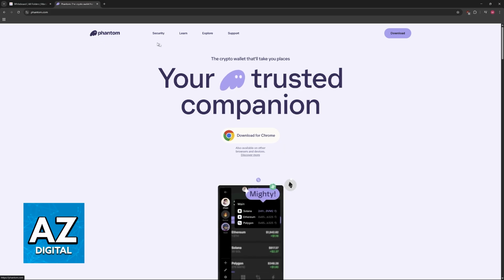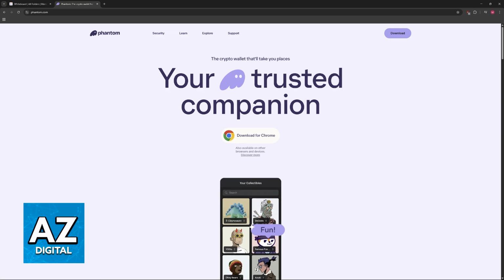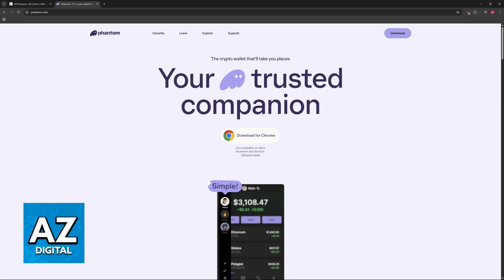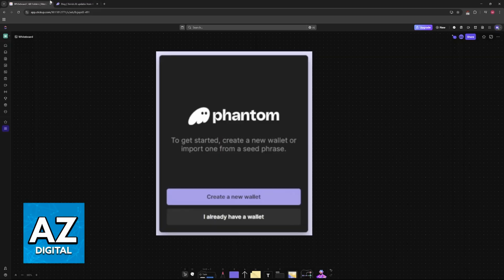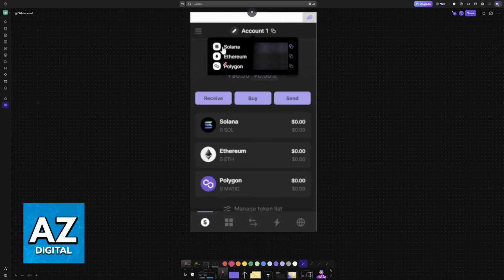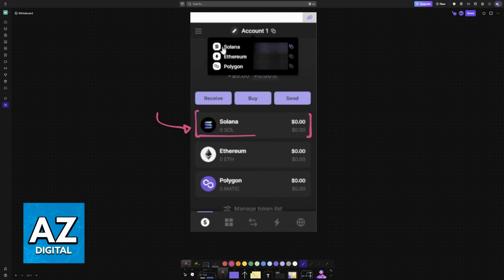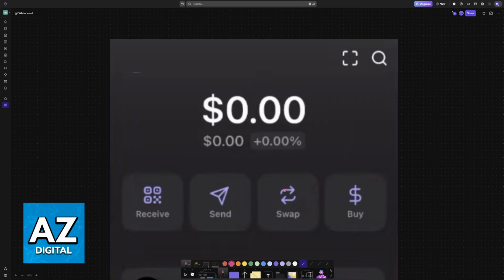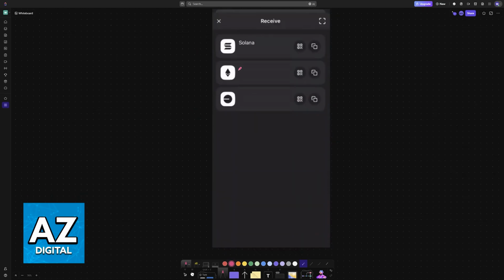How To Add Solana Network To Phantom Wallet (2025) - Step by Step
In this video I will clear your doubts about how to add solana network to phantom wallet, and whether or not it is possible to do this.